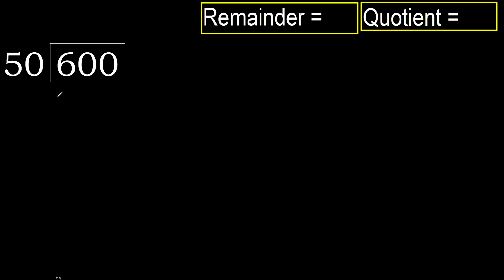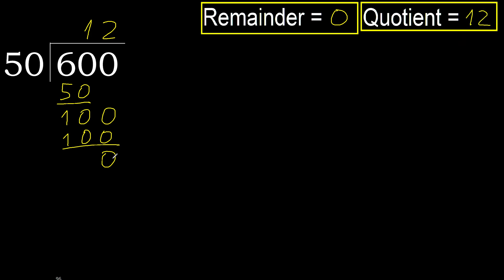Divide 600 by 50 , remainder . Division with 2 Digit Divisors . How to do